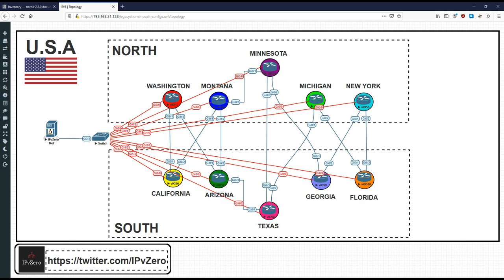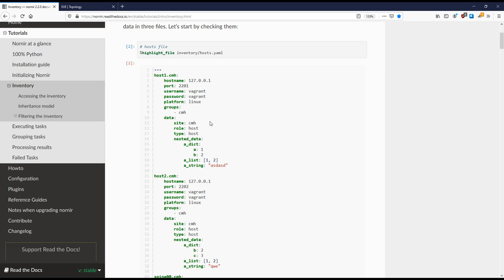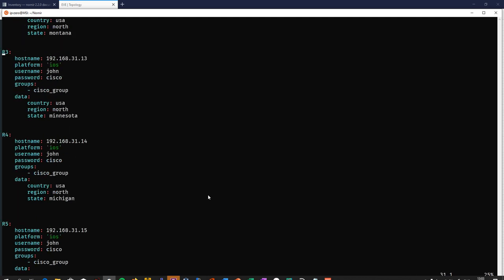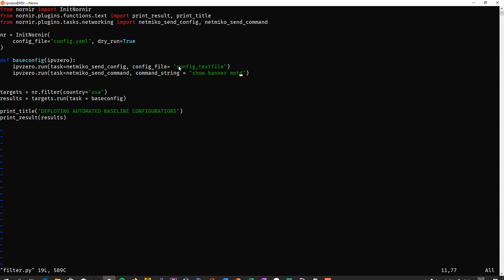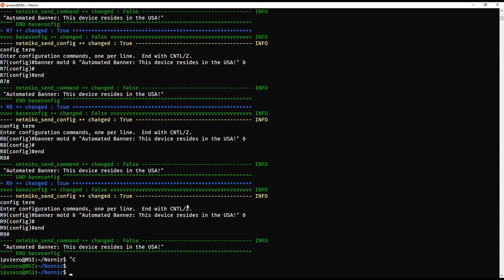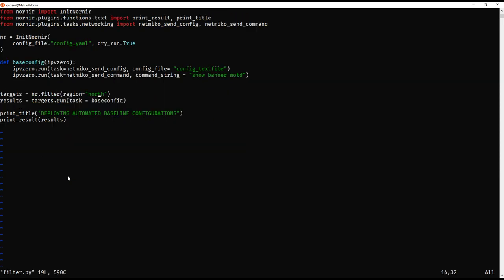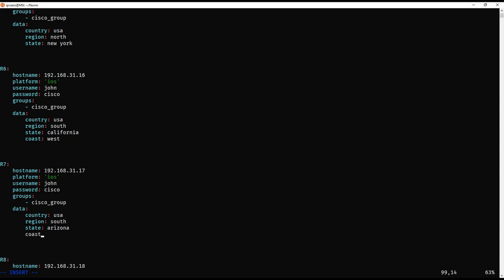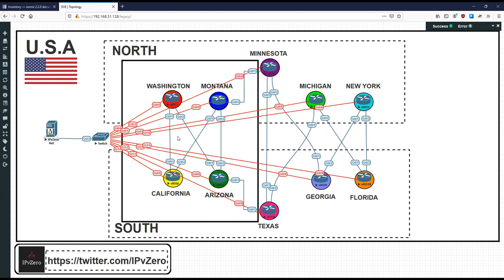Nornir (Python Network Automation) | Simple Filtering!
In this third tutorial, we expand upon what we've learned about the powerful python automation framework, Nornir, and begin to explore the powerful use of filtering!